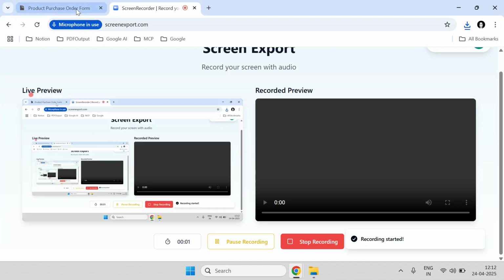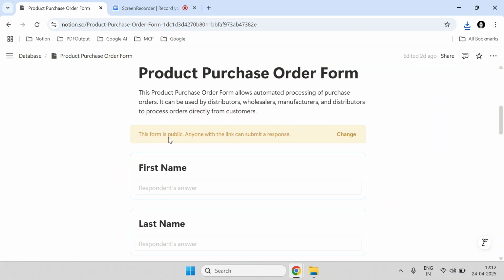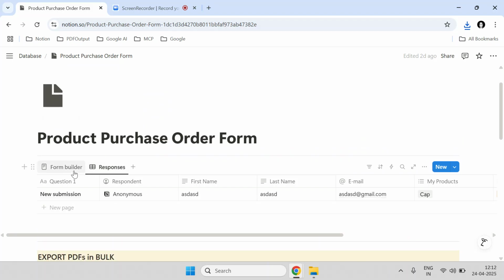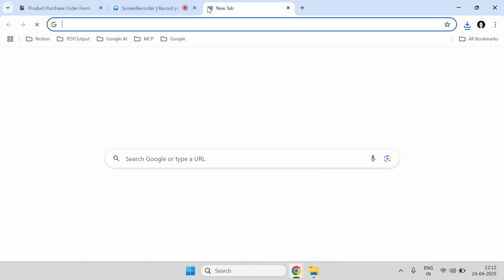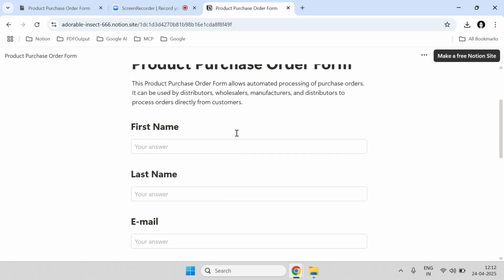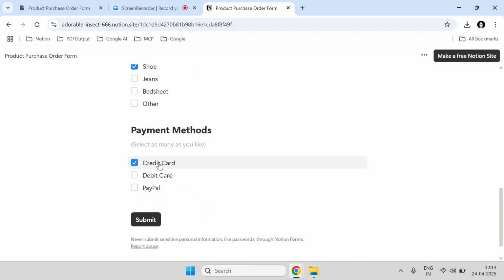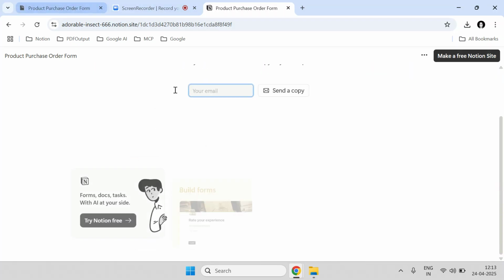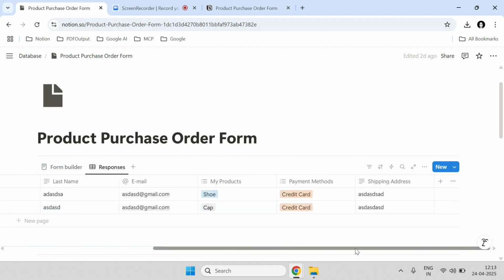Product Purchase Order Form | How to track product purchase orders in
In this video, we talk about how to product purchase orders in @Notion.

2. Product Purchase Order Form